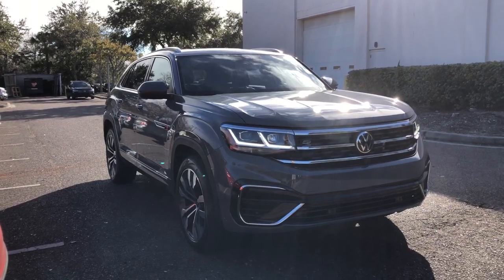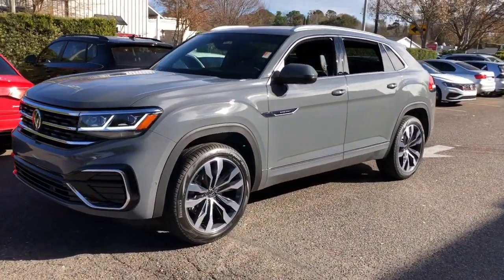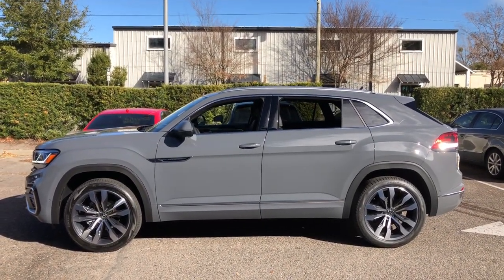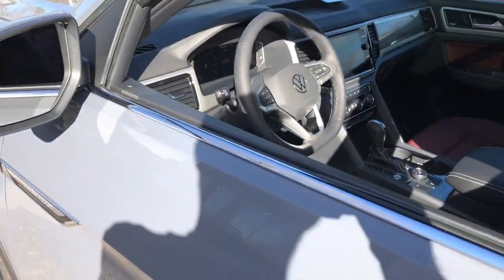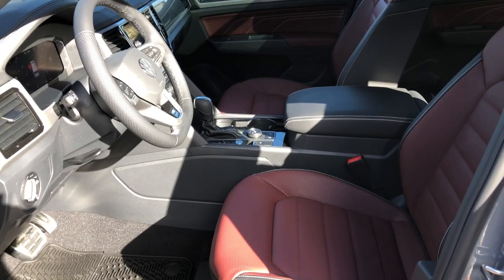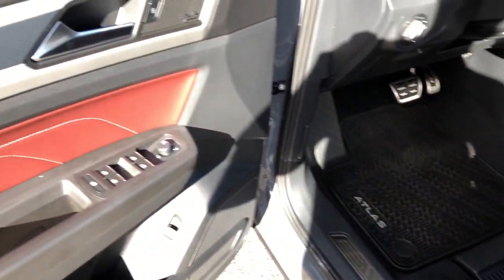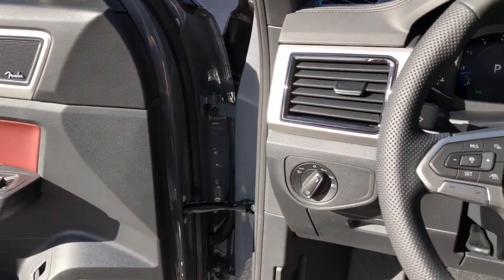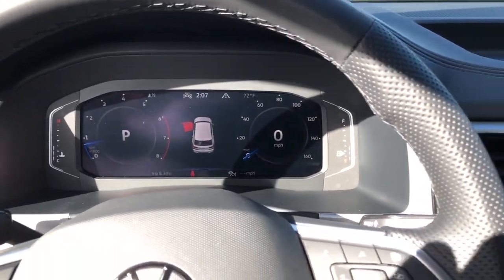2023 Volkswagen Atlas_Cross_Sport Charleston, Mt. Pleasant, West Ashley, North Charleston, Summervil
Pure Gray New 2023 Volkswagen Atlas_Cross_Sport 3.6L V6 SEL Premium R-Line available in Mount Pleasant, South Carolina. Servicing the Mt. Pleasant, West Ashley, North Charleston, Summerville, SC area.

#{MAKE}
#{MODEL}
2023 Volkswagen Atlas_Cross_Sport 3.6L V6 SEL Premium R-Line - Stock#: 43109

Recent Arrival! 2023 Volkswagen Atlas Cross Sport 3.6L V6 SEL Premium R-Line Gray 3.6L VR6brbrbrWhile every effort is made to ensure the accuracy of the information on this site errors do occur so please verify information with a customer service agent. Prices do not include destination charges or any additional accessories. All prices and offers are before state city and county tax tag title and license fees. Out of state buyers are responsible for all state county city taxes and fees as well as title/registration fees in the state that the vehicle will be registered. All other discounts are contingent on approved credit through VCI. All prices and offers include all incentives which the dealer retains unless otherwise specifically provided. The full cash price charged at any dealership depends on many factors including all products and services bought with the vehicle.